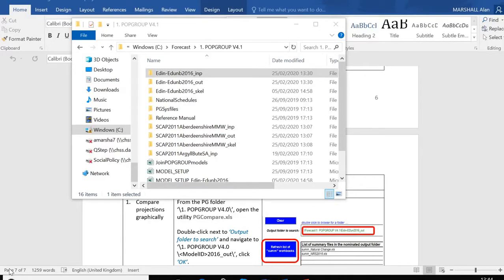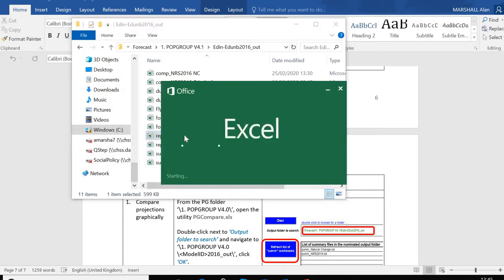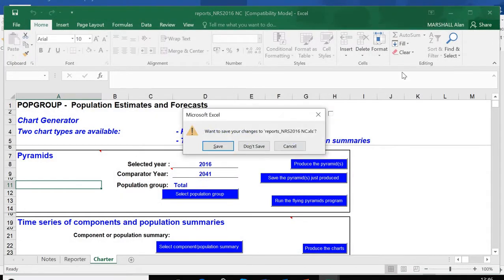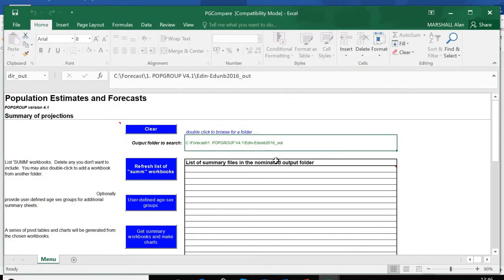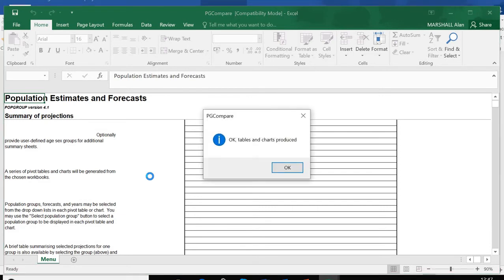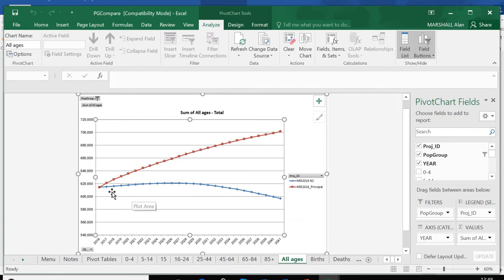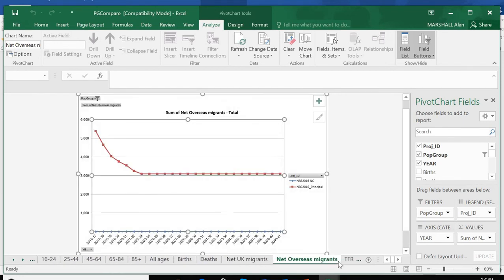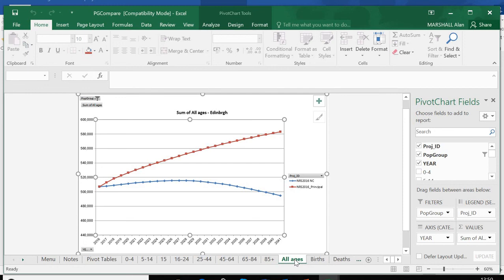2.8 Comparing projections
This video shows how to compare projections for different scenarios, for example a principal and variant projection.